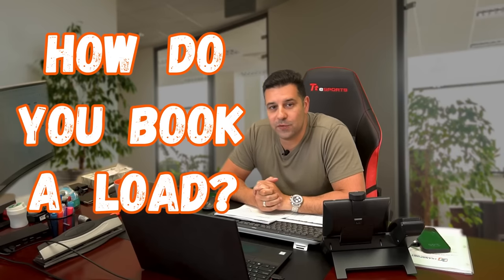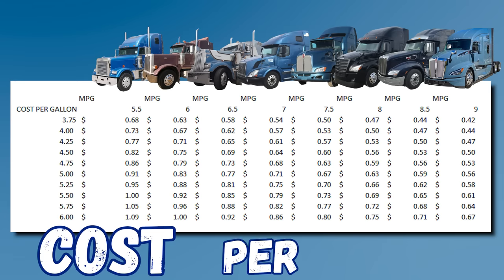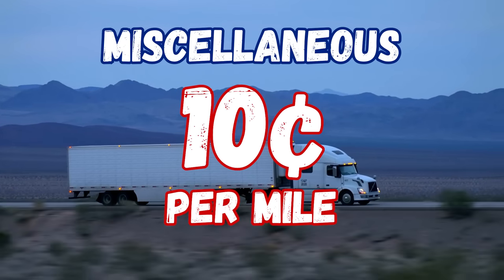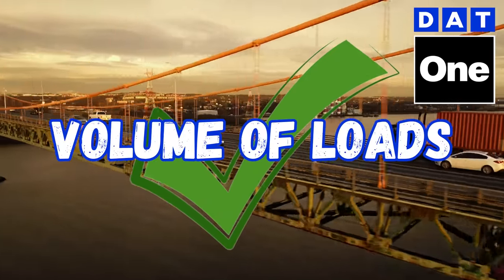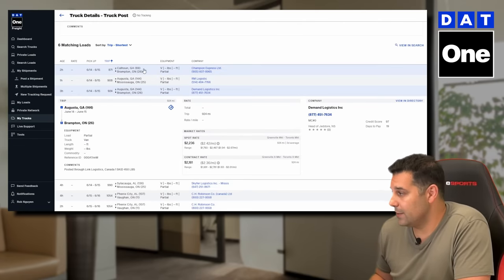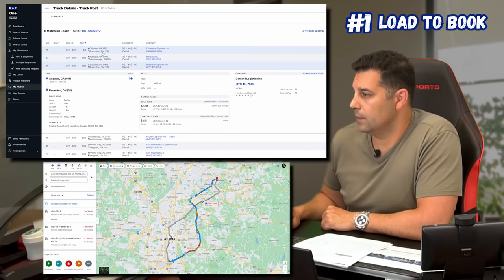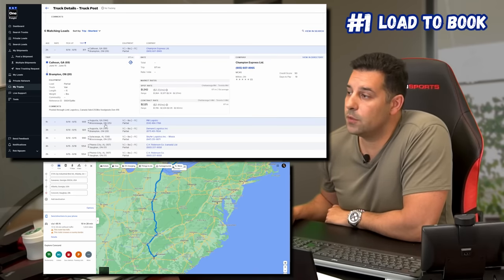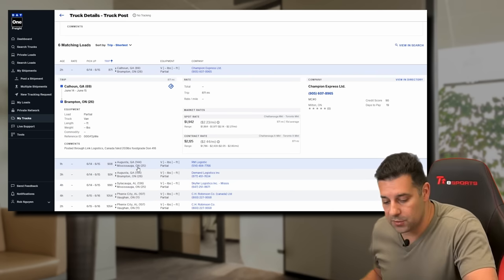Mastering Load Board Bookings: A Step-by-Step Guide to Efficient Load Booking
You want to see how to book a load on DAT One's Load Board? Well, you're in the right place!

Join Ronen as he demonstrates how to efficiently book loads using DAT One Load Board. Follow along as he navigates his multi-monitor desktop setup, providing step-by-step guidance on routing miles, calculating rates, and exploring the advantages of DAT One over other load boards. Discover essential tips for using the platform, including posting multiple directions and reviewing load confirmations. Plus, Ronen shares his wish list for improvements, such as integrating live chat features and quick calls to load posters. Don't miss this engaging video for insider insights and optimization strategies!

📚 Chapters
00:00 How do you Book a Load for your Trucks?
00:16 Opening a Trucking Company in Atlanta, Georgia
00:32 The Importance of Knowing your Cost Per Mile when Booking Loads
01:02 How to Calculate your Cost Per Mile
01:18 Fuel Surcharge Chart
02:06 Breaking Down How to Calculate your Cost Per Mile
03:57 Fuel Surcharge Chart
04:32 Why I like to use DAT One's Load Board
07:01 Load Booking #1 with DAT One
11:02 Our Brand New Terminal in Atlanta, Georgia
11:37 Load Booking #2 with DAT One
15:08 Load Booking #3 with DAT One
16:42 The Reality of How Difficult it can be when Trying to Book a Load
17:44 Analyzing the DAT Load Board
18:24 What I Dislike About Load Boards
19:03 New Features on Load Boards
20:09 Importance of Booking the Right Loads
21:18 The Reality of How to Book a Load on DAT One's Load Board

🚛 DAT One mobile combines 15+ apps into one place and offers access to the industry’s largest load board, but on a simpler and more reliable platform with several added features, all for the same price.